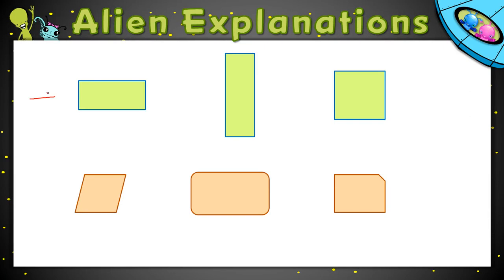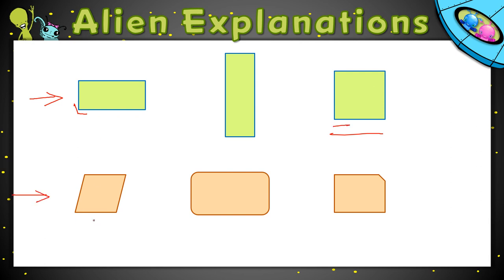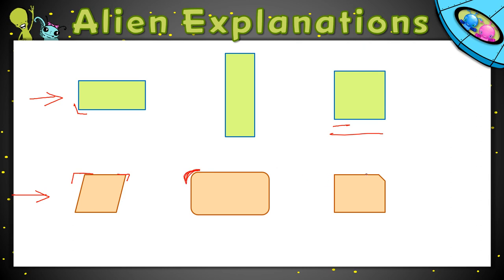Kindergarten - Math - 2D Shapes - Question Feedback - 138472